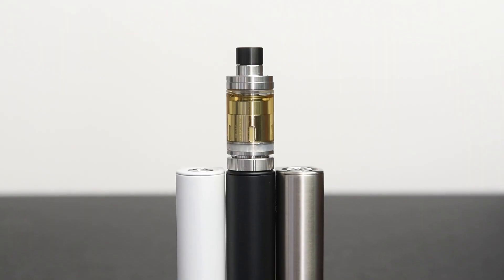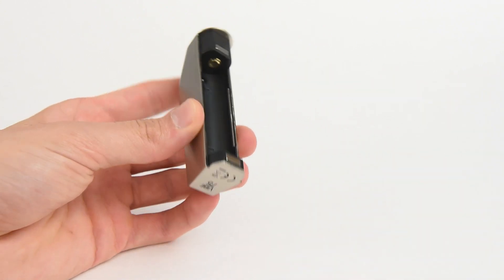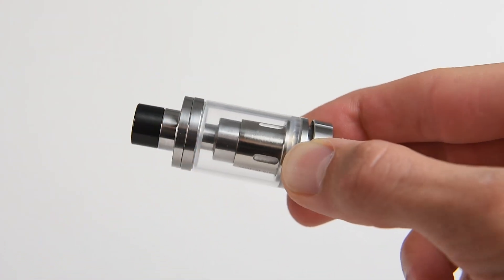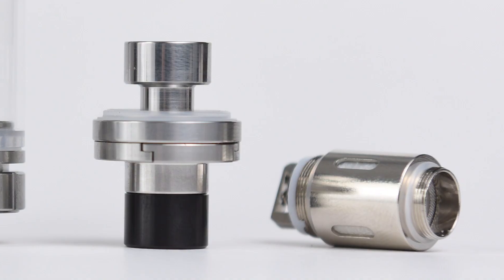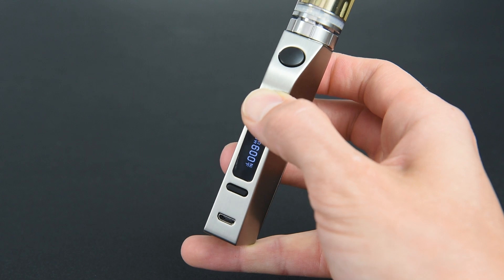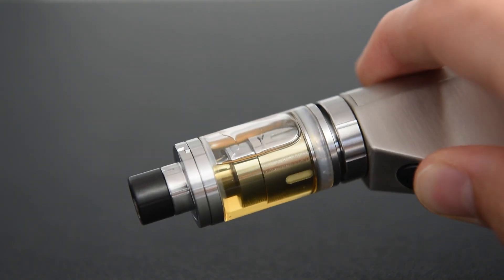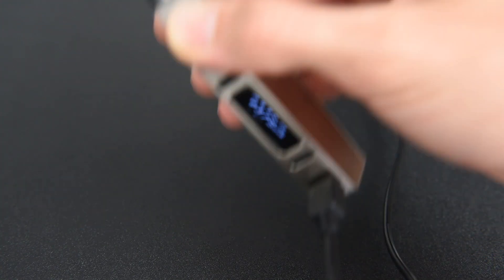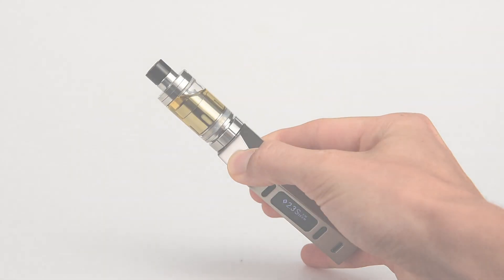Vibe 75 BOX MOD Vaporizer - How to use this box mod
Versatile, powerful and designed with comfort in mind...the Vibe 100 Box Mod Vape.
The Vibe Tank’s Retractable Top Fill technology allows you to fill the tank without taking it apart. Due to the top e-liquid fill hole located right underneath the drip tip, you no longer need to unscrew any parts to refill your e-liquid, making the design more convenient than ever.

PRODUCT SPECS:
Dimensions - 3.5 in x 1.3 in x 0.9 in

Output mode: VW/Bypass/Smart/TC(Ni,Ti,SS,TCR-M1,M2,M3) mode

Output wattage: 1-75W

Resistance range: 0.05-1.5ohm (TC modes)

Resistance range: 0.1-3.5ohm (VW/Bypass/Smart mode)

Temperature range: 100－315℃/200－600℉ (TC modes)

Color: black, white, stainless